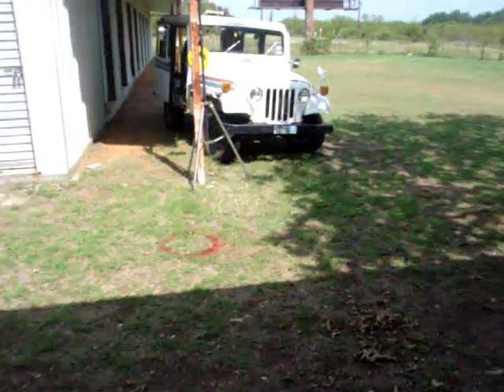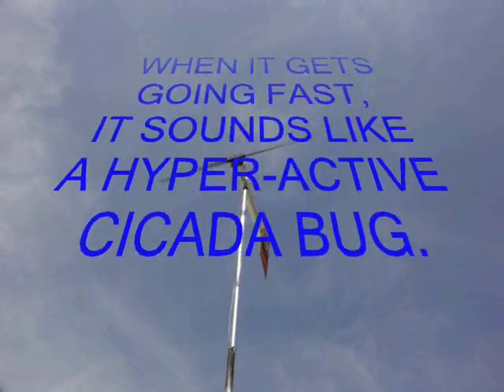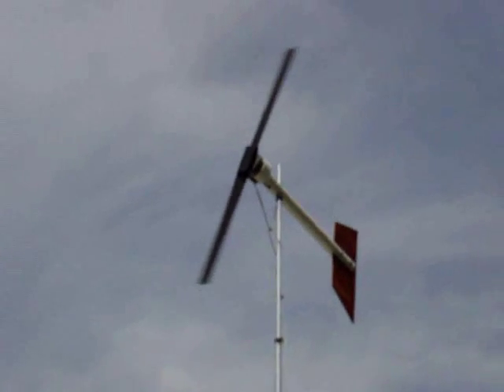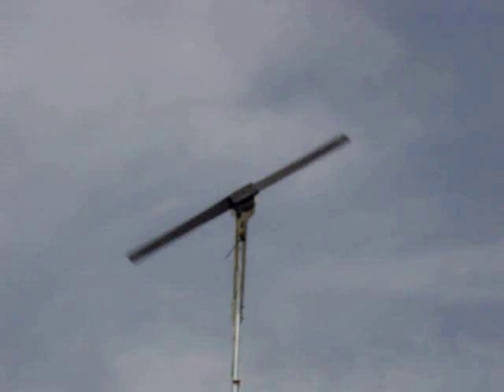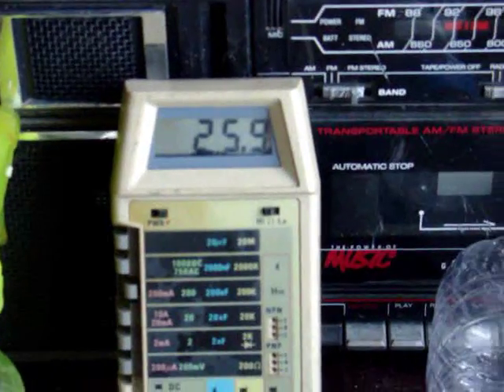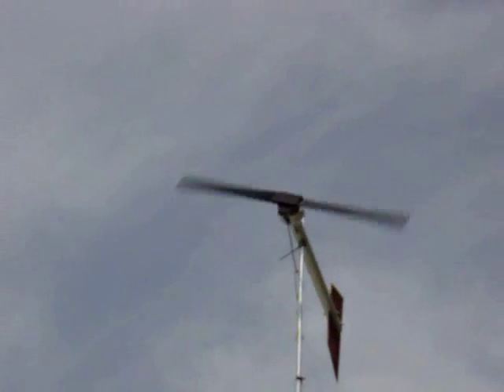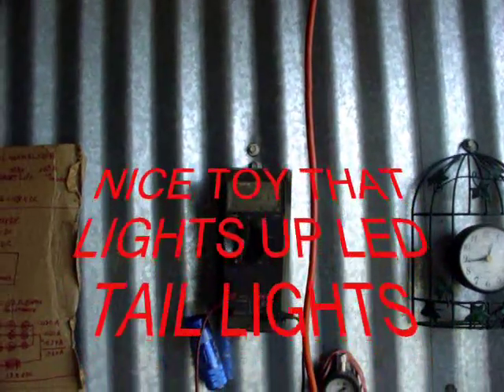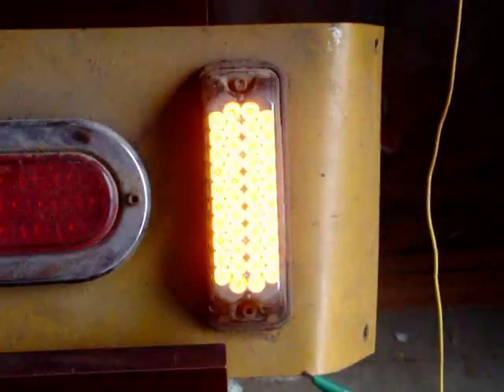THE SLURPIE 104 AND THE SINGLE CELLED SOLAR BATTERY CHARGER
THE SLURPIE 104 IS MADE FROM THE AC INDUCTION MOTOR THAT BOOMER AND I CONVERTED TO A PERMANENT MAGNET ALTERNATOR, AND A FEW PIECES OF PVC, AND ONE FAST CARVED PROP FROM SCRAP CABINET WOOD.
ALL WAS FREE EXCEPT FOR THE PVC AND THE MAGNETS. SO MAYBE 10 BUCKS TOTAL? THE WINDINGS ARE SO FINE THAT THE HIGHER VOLTAGE AUTOMATICALLY DROP DOWN TO ANY VOLTAGE THAT IT IS CONNECTED TO. IT SEEMS TO LIKE 1 WATT LOADS. NOTHING THAT WILL GET YOU OFF GRID, BUT IT CAN DO A LOT WHERE THERE IS NO OTHER SOURCE.
   THE OTHER ADDED ATTRACTION IS THE SOLAR CELL FROM AN OUTDOOR SOLAR LAWN LAMP, THAT I SOLDERED 2 WIRES ON, AND THEN CONNECTED THE WIRES TO AN INSULATED SPRING CLAMP THAT I ADDED SOME ALUMINUM FOIL TAPE ON THE ENDS. JUST CLAMP THE BATTERIES SIDE BY SIDE IN PARALLEL, AND PLACE IN THE SUN. IT'S GOTTA BE THE SIMPLEST NIMH BATTERY CHARGER I EVER CONCEIVED OF. THE SOLAR CELL PRODUCES 2.2 VOLTS, AND THE BATTERIES ARE 1.2 VOLTS. SO IT REALLY CHARGES UNDER LESS LIGHT. THE BEST PART IS IT PROBABLY DOESNT HAVE ENOUGH POWER TO OVER CHARGE THE BATTERIES. SIMPLE, FREE, CLEAN, AND QUICK. IT'S AN ADDED GREEN ENERGY DEVICE THAT CHARGES MY CAMERA BATTERIES WITHOUT HAVING TO TURN ON AN INVERTER. PRETTY VALUABLE TO ME AT THE SHOP. ALL OF THE VIDEO TAKEN HERE WAS TAKEN WHILE I WAS WAITING FOR THE PAINT TO DRY ON THE ROTOR AND STATOR FROM THE AXIAL FLUX WIND TURBINE ALTERNATOR. THAT VIDEO IS ALMOST FINISHED. I HOPE Y'ALL WILL ENJOY THAT PIECE OF WORK.
GOD BLESS Y'ALL AND THANK YOU FOR ALL YOU DO FOR ME, AND YOUR COMMENTS, AND THE LIFT Y'ALL GIVE TO MY SPIRIT WITH YOUR FRIENDSHIP.
MUDDy